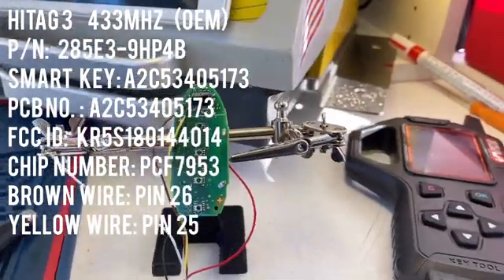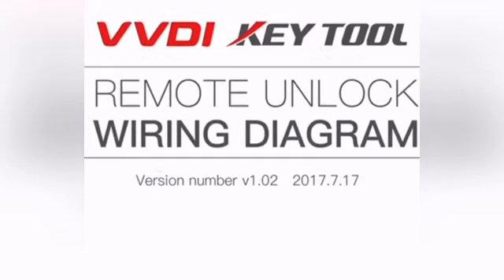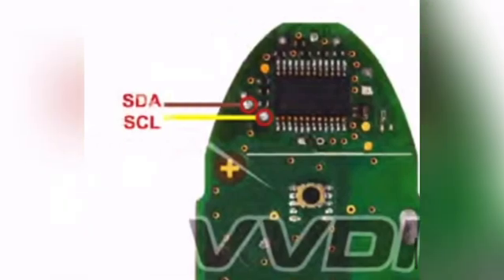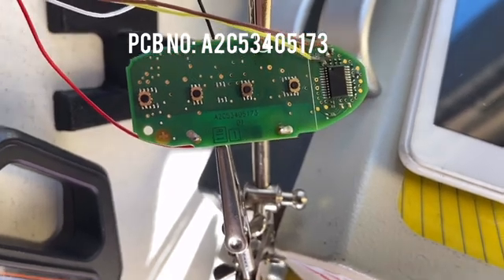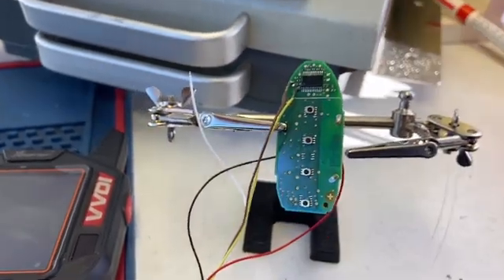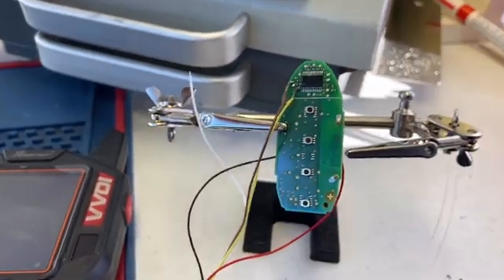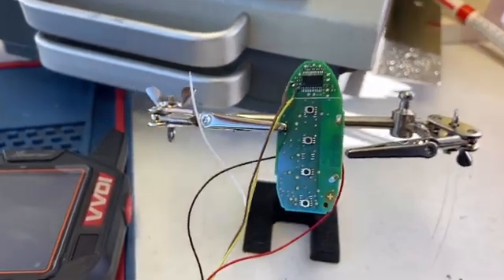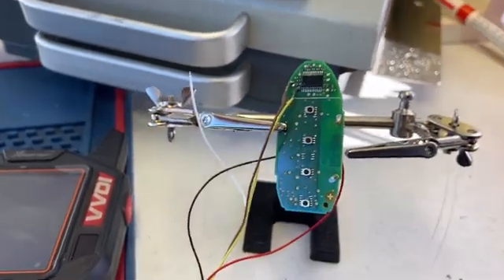UNLOCK NISSAN SMART KEYS (REMOTE RENEW VVDI KEY TOOL)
Vvdi  key tool remote unlock

Hello I will teach you how to renew nissan smart keys on the vvdi key tool when they are used or have  been previously programmed to another vehicle... in order to reprogram these keys you need to renew them!!! The oem smart keys will be more easier to renew just follow the diagram ...if its an after market proxy key you will need to find pin 26: brown  wire  & and pin 25 : yellow wire to renew successfully!! These all have the same chip number/type pcf7953 but all have different pcb numbers. Have a blessed day!!